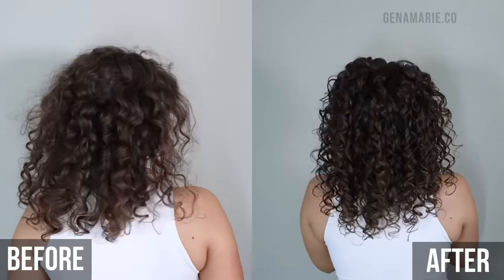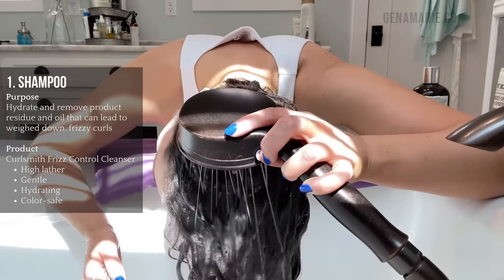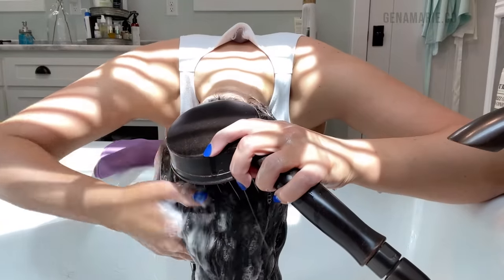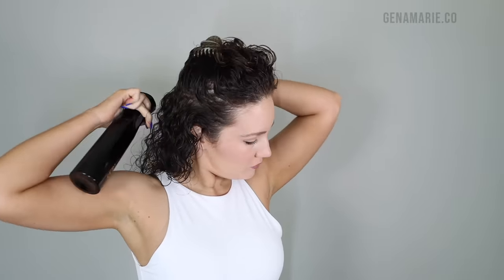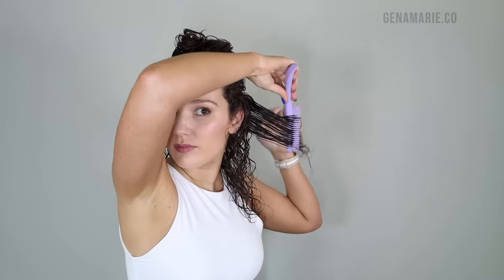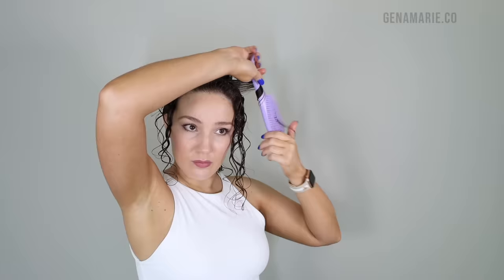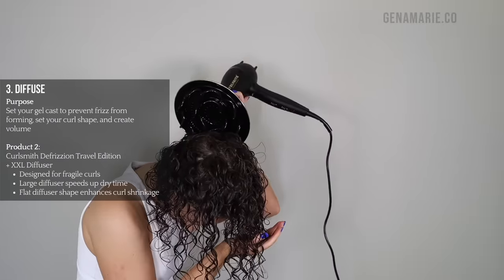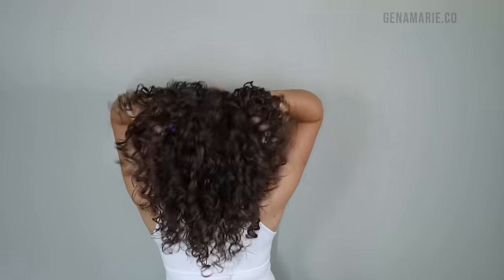How to Tame Frizz without Crunch | New Curlsmith Anti-Frizz Recipe Review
A step-by-step guide to taming frizzy curls while maintaining softness without a hard crunch featuring the new Curlsmith Anti-Frizz recipe, available at ULTA
Also included are tips for how to get rid of frizz at every step of your curly hair routine, my day 2 results, and preserving your curls.

• Curlsmith Anti-Frizz Frizz Control Shampoo
• Curlsmith Anti-Frizz Frizz Control Duo Conditioner
• Curlsmith Frizz Rescue Curl Retainer
• Curlsmith In-Shower Styling Fixer
• Curlsmith Frizz Rescue Finishing Serum
• Curlsmith Fragrance-Free Shine Oil
• Curlsmith Miracle Shield

➜TIMESTAMPS
0:00 Intro
1:15 Pre-poo & dry detangle
1:37 Shampoo
2:28 Condition
4:02 Heat protectant
4:50 Moisturizing styler
5:55 Strong hold styler + causes of not getting hold
7:39 Brush styling for frizz
9:05 Diffusing
10:25 Serum + final results
11:02 Review & final thoughts
12:17 Day 2 results
13:29 Preventing frizz on next-day curls
13:50 Outro

➜HAIR TYPE
• 3A-3B curls
• High porosity
• Medium to coarse texture
• Low density